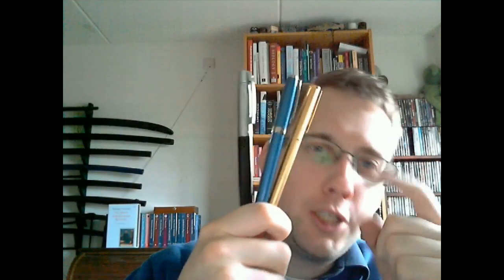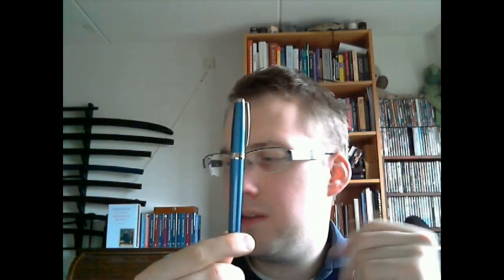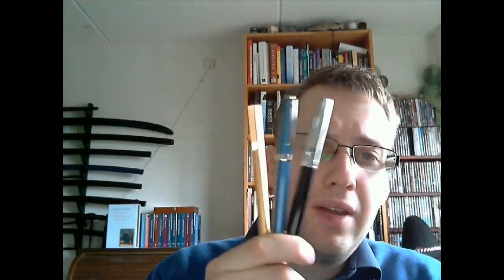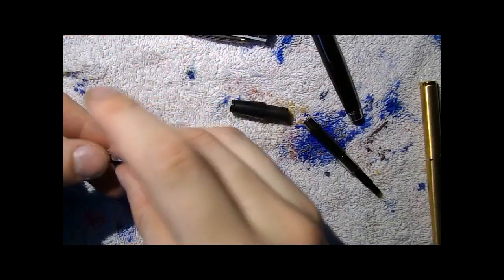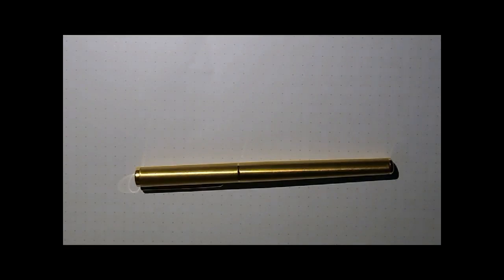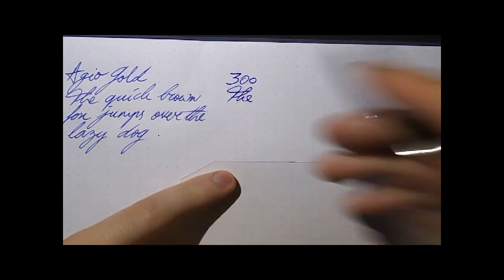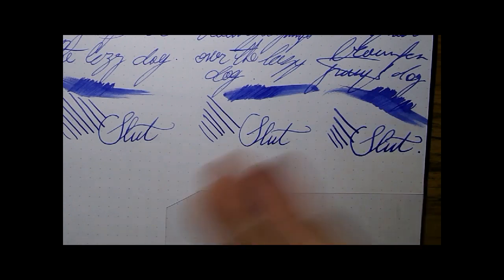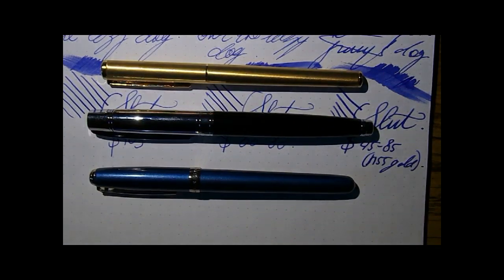Fountain Pen Shootout #30: Three Sheaffers (300, Prelude, Agio Gold)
Time for another Shootout, this time I'm comparing three modern Sheaffer s